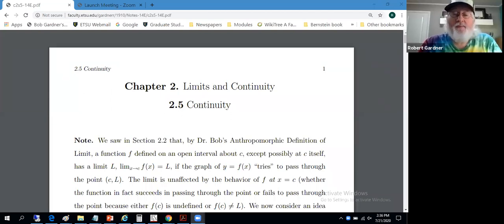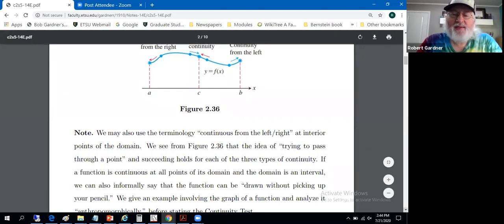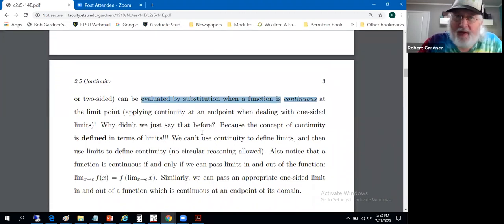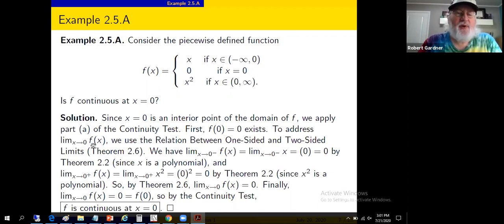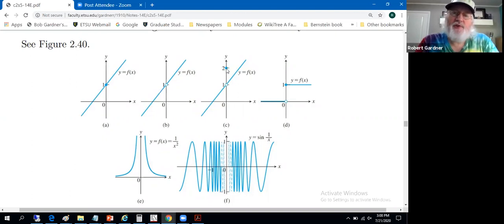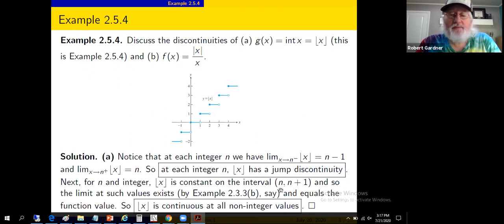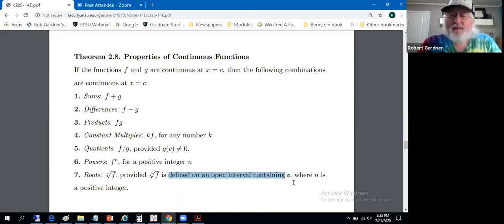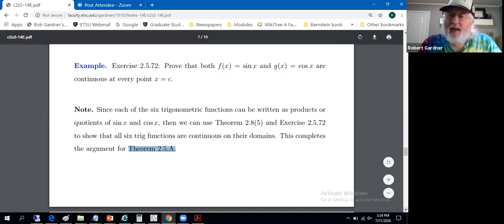Calculus 1, Section 2.5 (Part 1)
Calculus 1, Section 2.5: Continuity (Part 1).